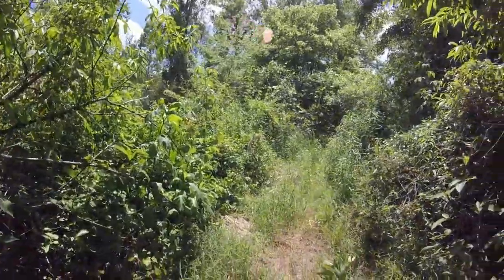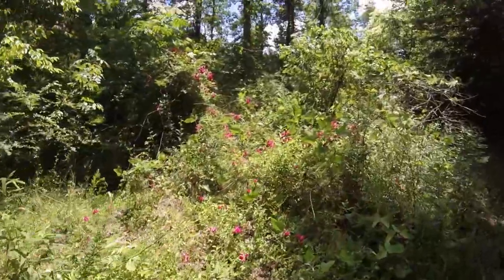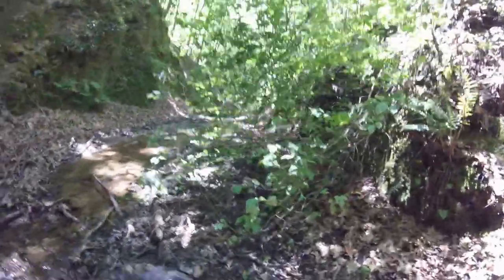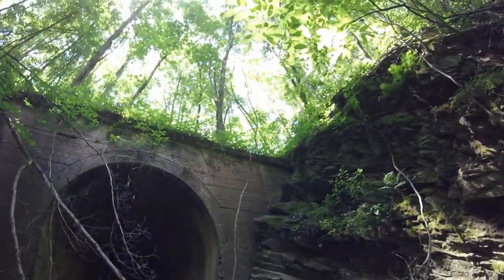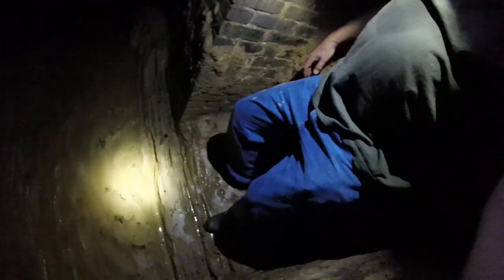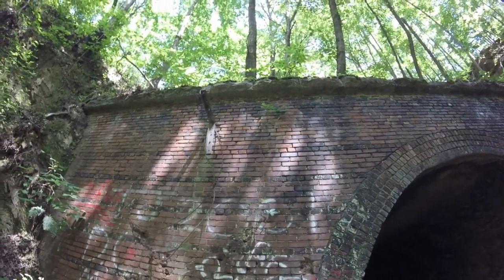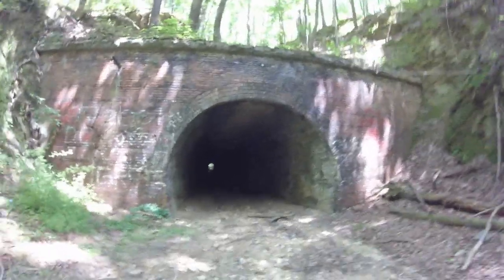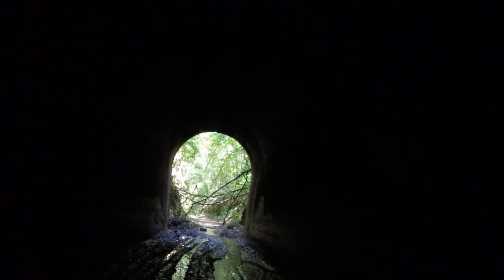ABANDONED 19th CENTURY RAILROAD TUNNEL!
ABANDONED 19TH CENTURY RAILROAD TUNNEL! This tunnel was built in 1882 by the East Tennessee, Georgia, and Virginia Railroad which later became Southern Railway. A new section was built by cutting through the mountain in 1979 to bypass the tunnel, and the tunnel was abandoned in 1980. Almost ten feet of mud and silt have built up in one end. Getting there was almost as much fun as touring the tunnel!

Since YouTube doesn't like shortened URL's,
I've now made my description look crappy
To keep YouTube happy.

This is RealUrbex. All explores are 100% real and unscripted with no scenes set up or previously rehearsed and no false or omitted information to mislead the viewer.

I do not give out the locations of my explorations or details that might reveal the location unless it’s a well known site. This is to try to preserve the sites from vandalism as much as possible. If you recognize the location in any of my videos, please do not give it away in the comments. Thank you!